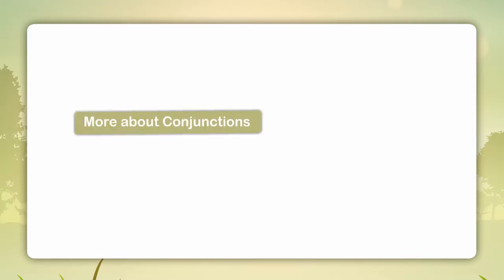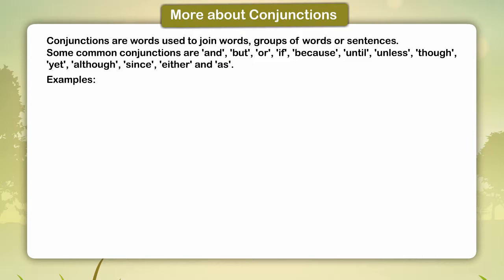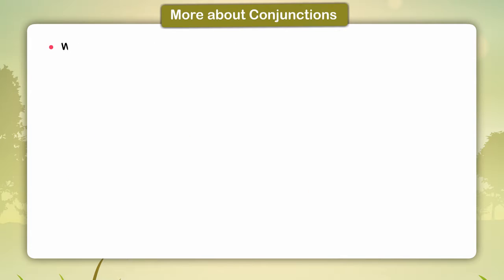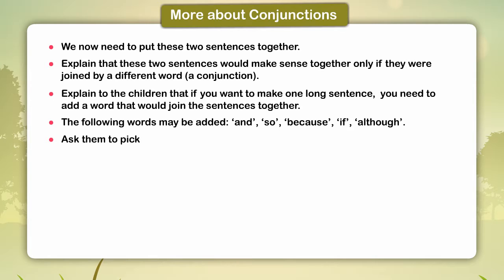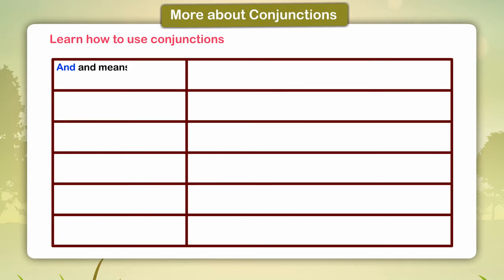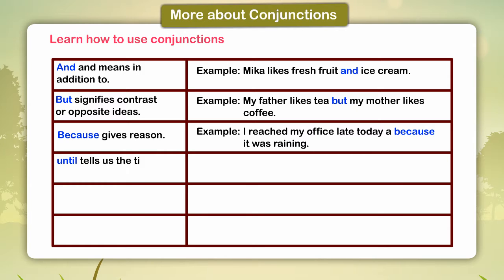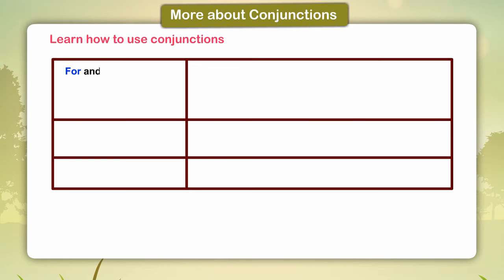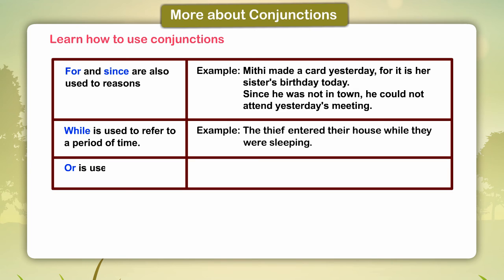ch 10 Conjunctions English Grammar -5